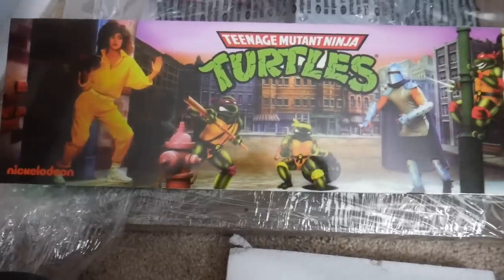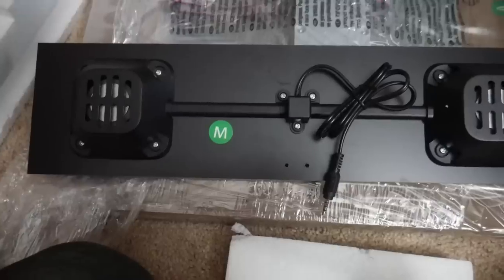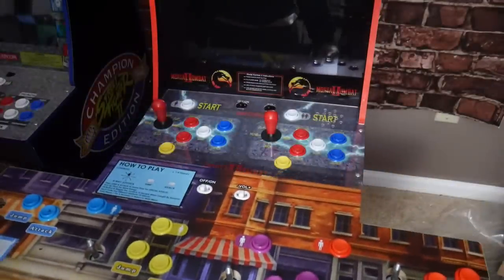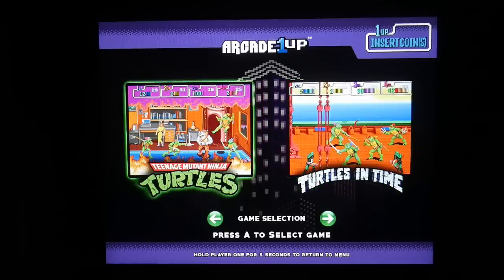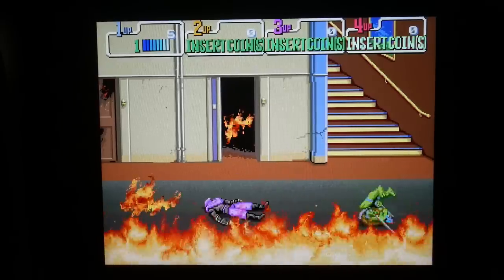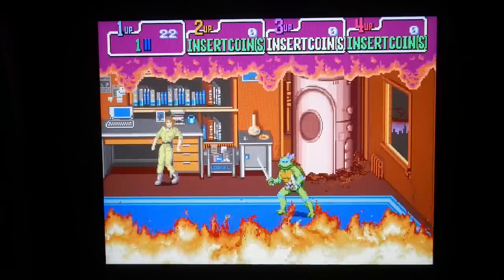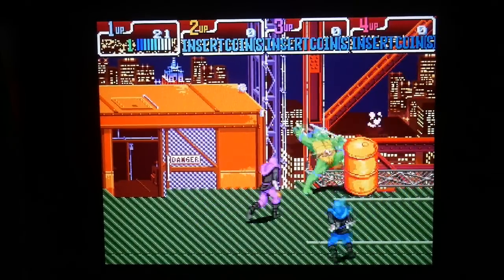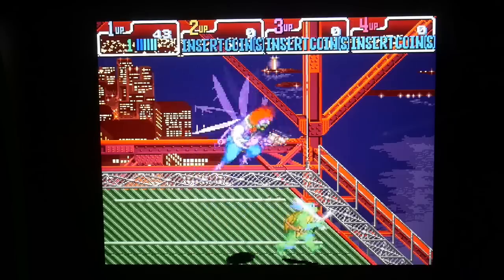TMNT Arcade1Up REVIEW - TURTLE POWER!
Teenage Mutant Ninja Turtles was huge in the arcade in the late 80s and 90s, so when Arcade1Up announced a TMNT Arcade1Up cabinet I knew I had to have it. There are some major differences with this cabinet compared to other Arcade1Up machines, so let's take a look!